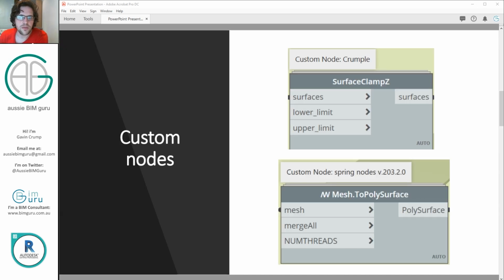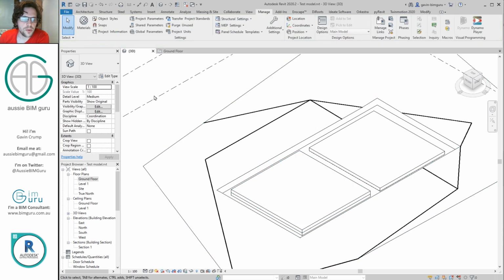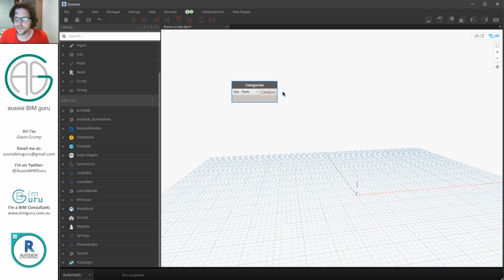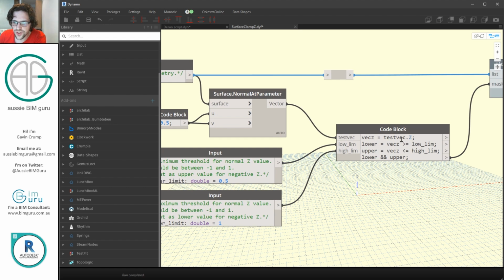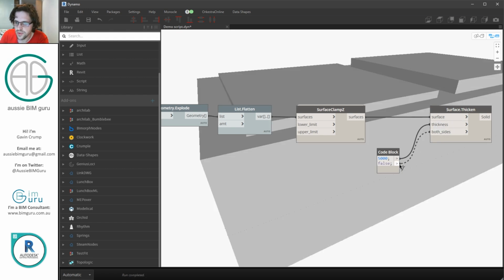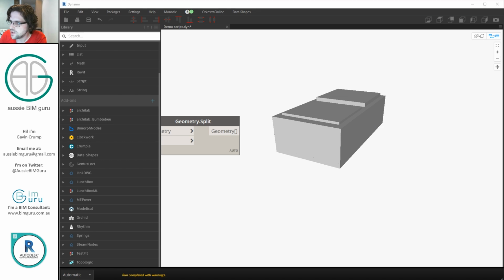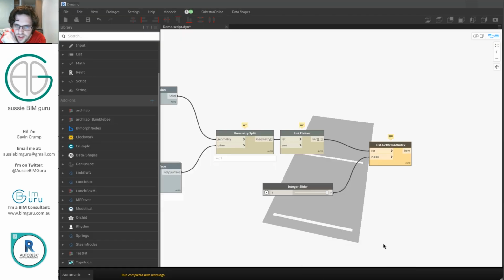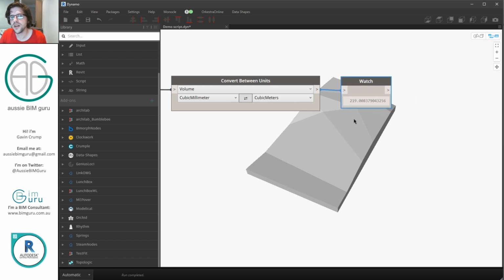Calculate Revit excavation using Dynamo!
I've never liked the graded region tool and found it gave me inconsistent results. Hopefully this workflow proves to be easier to implement for those out there calculating their excavation's cut into the site volume.